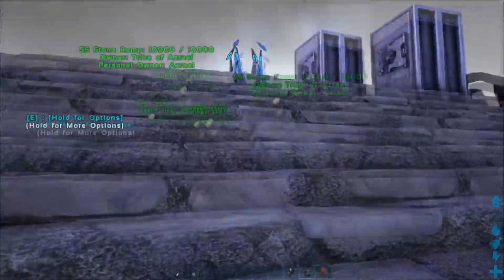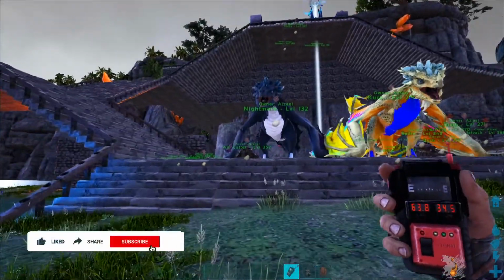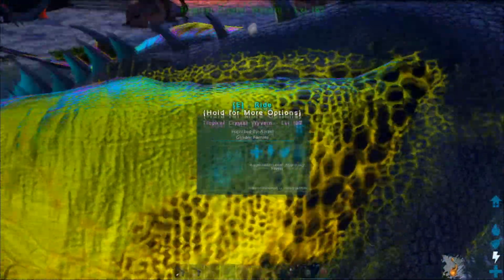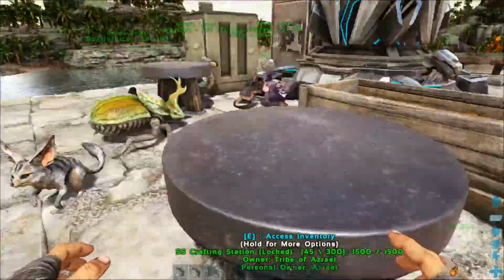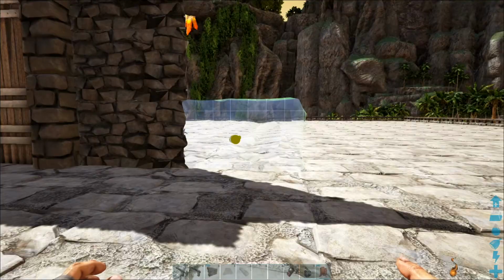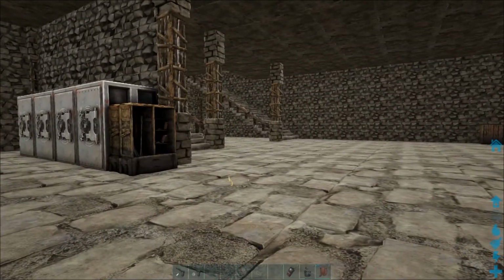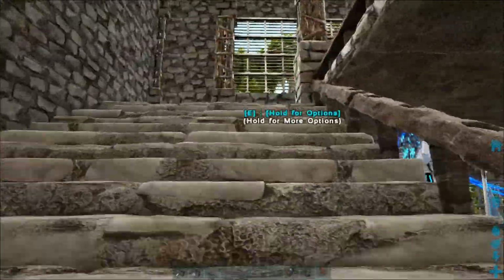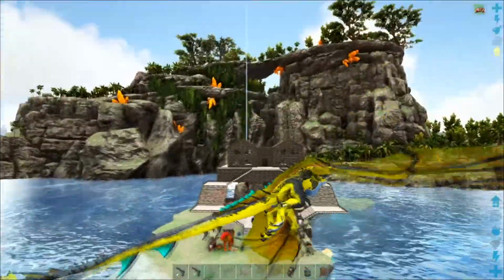Starting The Base Stone Mansion! Ark Crystal Isles Part 7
Today its base building day I got to get a base so I can be more organized so I have been working on this for days it was really hard to gather all that stone and wood haha but finally its going to finished and it comes complete with a awesome chill room! its going to be awesome!

Please Ignore or Flag Spam, Negative or Hateful Comments :D  We Are Here To Have A Good Time, Thanks Everyone!

This resource is complete FREE. Please give appropriate credit :) E.g.:
"Green Screen by Samanta Aquino"
"Original animation by Samanta Aquino"

Computer Specs
Graphic Card-EVGA Geforce GTX 1080TI FTW3 Elite Gaming Red 11GB GDDR5X
Motherboard-MSI Z370 Gaming Pro Carcon Atx LGA 1151 Motherbaord
Cooler-Corsair H100i V2 70.7 Cfm Liquid Cpu Cooler
Ramm-Corsair Vengence LPX 16GB(2x8GB)DDR4-3000
Processor-Intel Core i7-8700k Desktop Processor 6 cores up to 4.7ghx turbo unlock LGA 1151
Power Supply-Corsair RMx Series RM750 Watt Fully Modular 80+ gold Certified
SSD-Samsung 860 evo 500GB 2.5
HDD-Seagate Barruacuda 2TB 3.5 7200rpm
Tower-Corsair Crystal 570X RGB Mid-Tower Case 3 RGB Fans Tempered Glass Black